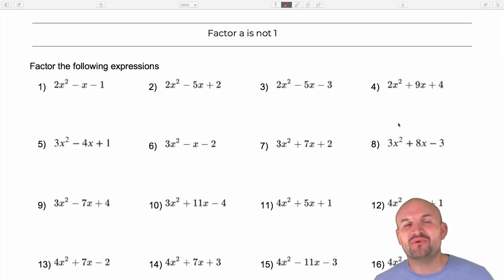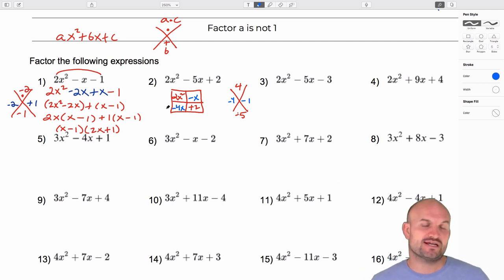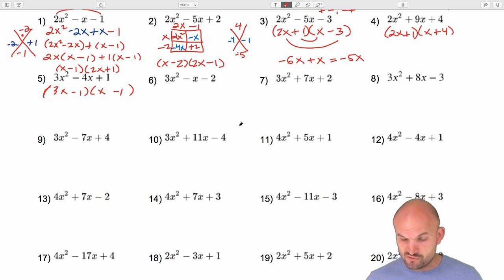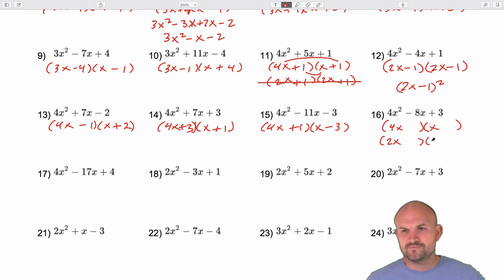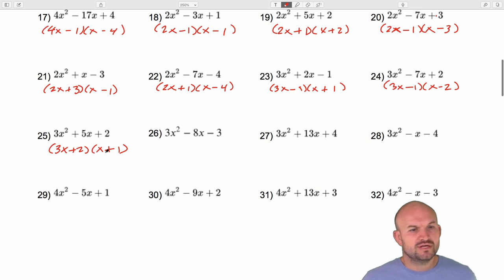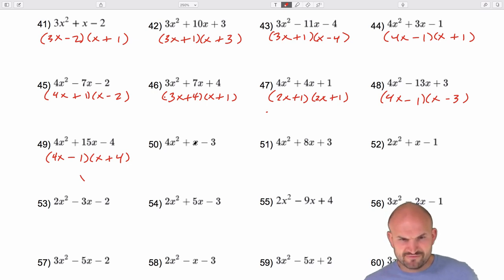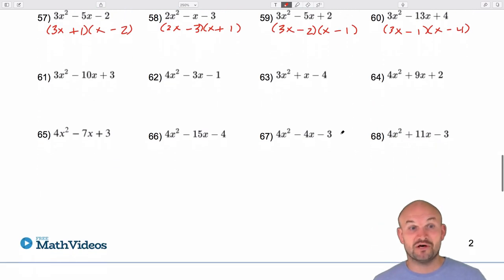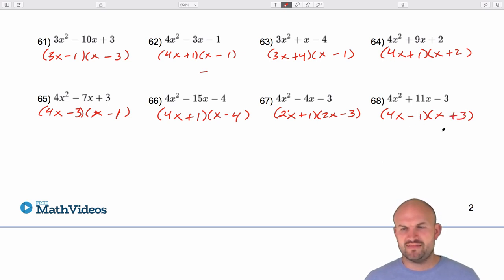Factor 68 quadratics when a is not 1 | Skills Practice Worksheet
In this video I work through 68 examples of factoring quadratic expressions when a is not equal to one.  The first couple of examples I explain the process of factoring by using the AC method and box method.  I then help students learn the tips and tricks so that they can factor on their own.